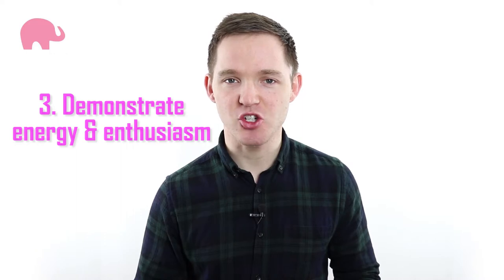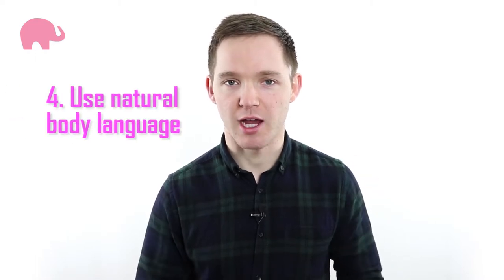Five Tips for Giving A Presentation | Pink Elephant Vlog 001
Want to improve your presentation skills? Here are our five top tips on how to do just that. From our studios in Glasgow, we run presentation skills and media training courses - sharing our Golden Rules of Communication.
This is the Pink Elephant vlog, with senior trainer Colin Stone taking you each month through a different presentation skills or media training topic.